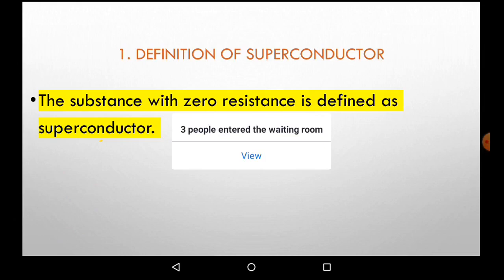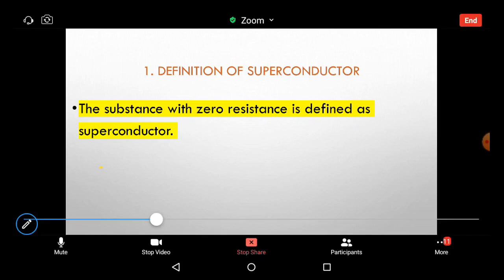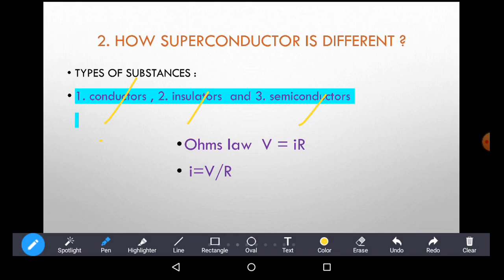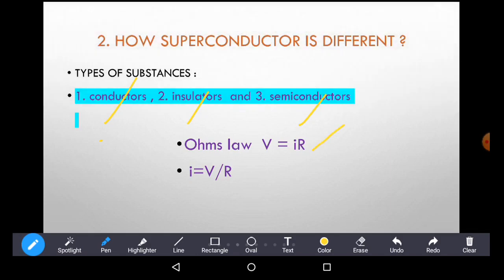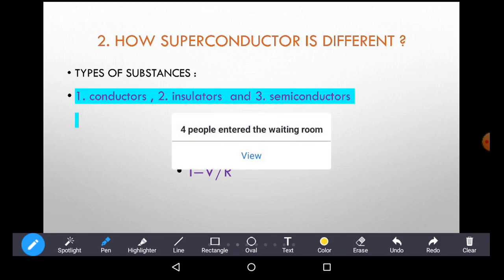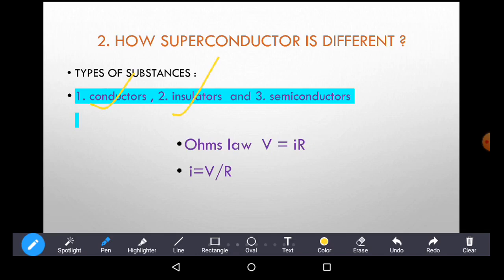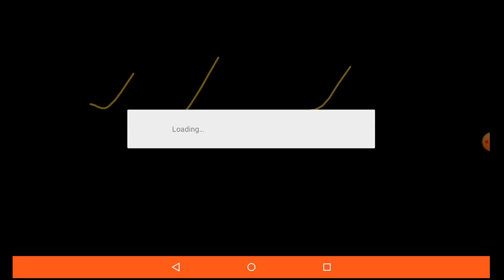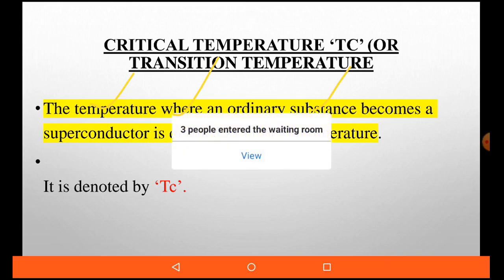LESSON 1 WHAT IS SUPERCONDUCTOR?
SUBSTANCE WHICH HA ZERO RESISTANCE AND INFINITY OF CONDUCTIVITY.